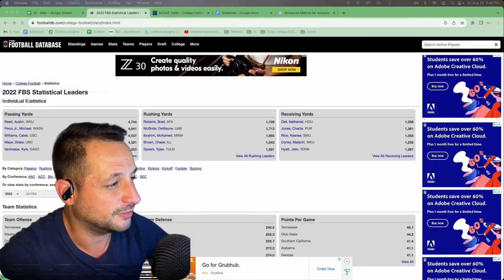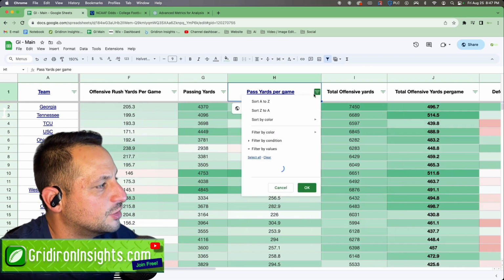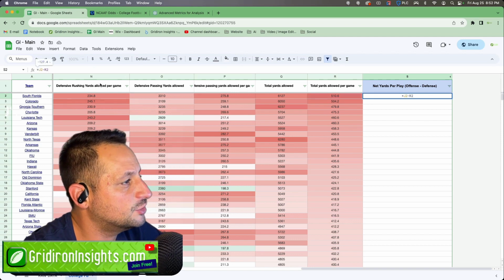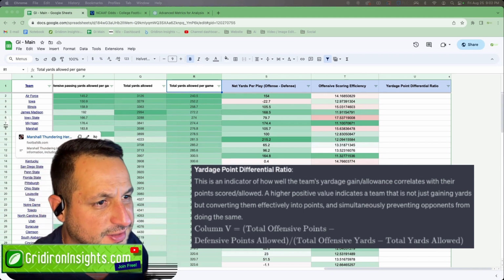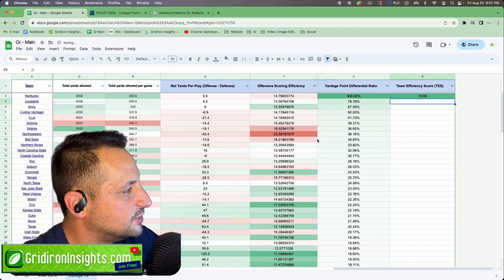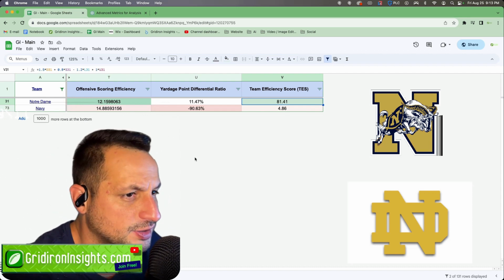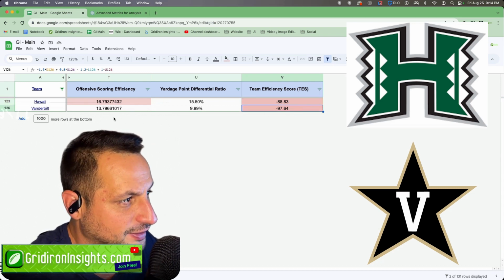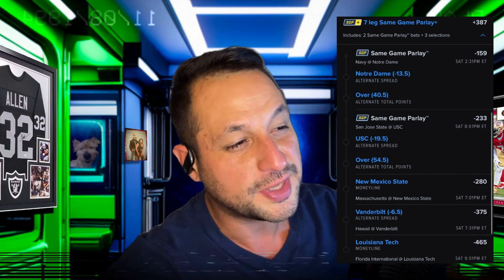CFB Spreadsheet Magic: Data Analyst Predicts Week 1 College Football Best Bets and Odds!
Spreadsheet Magic: Data Analyst Predicts Week 1 College Football Best Bets and Odds!" Dive into the world of data analytics as we use Google Sheets and Excel to dissect the upcoming Saturday's college football games.

Looking for the best college football picks today? We've got you covered! Using advanced data analysis, we've identified a parlay of 5 games that promise a fantastic return. Whether you're searching for college football picks against the spread or just some expert insights, this video is your ultimate guide.

Stay ahead of the curve with our college football predictions this week. From ESPN college football expert picks to college football computer picks, our analysis combines the best of both worlds. Don't rely on guesswork; let the numbers guide your bets.

For those eager to see how data can transform your betting strategy, this is a must-watch. And if you're hunting for the best NCAA football bets today, you're in the right place.

Spreadsheet Magic: Data Analyst Predicts Week 1 College Football Best Bets and Odds!" Dive deep into this Saturday's NCAA football games as we break down the odds and spreads using Google Sheets and Excel.

🏈 Highlighted Games & Odds:

Navy vs. Notre Dame: Notre Dame is favored with a spread of -20.5 and a money line of -1600. The total is set at O/U 48.5.
UTEP vs. Jacksonville State: A close match with Jacksonville State at -1.5 and UTEP at +1.5. Over/Under is set at 53.5.
Massachusetts vs. New Mexico State: New Mexico State leads with a spread of -7. The total is O/U 44.5.
Ohio vs. San Diego State: San Diego State is slightly favored at -2.5. Over/Under is 48.5.
Hawaii vs. Vanderbilt: Vanderbilt dominates the spread at -17.5. The total is O/U 55.5.
San Jose State vs. USC: USC is heavily favored with a spread of -30.5. The total is a high O/U 66.5.
Florida International vs. Louisiana Tech: Louisiana Tech leads with a spread of -12.5. Over/Under is set at 57.5.
Using advanced data analytics, we've crafted a parlay of 5 games that promise a fantastic return. Whether you're a seasoned bettor or new to the game, our insights will give you an edge. Dive into the numbers, understand the odds, and make informed decisions.

Don't miss out on the best college football picks today.

Plus insights in Caleb Williams USC Week 1 vs San Jose St.